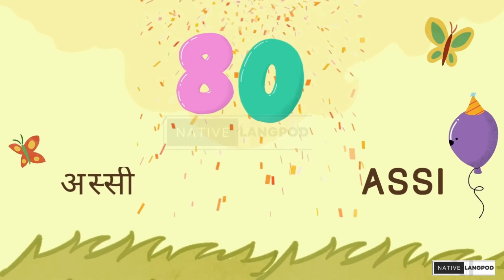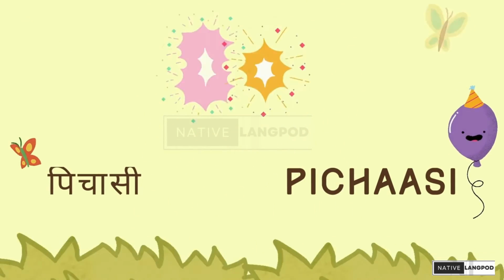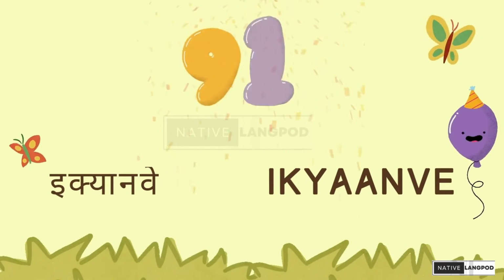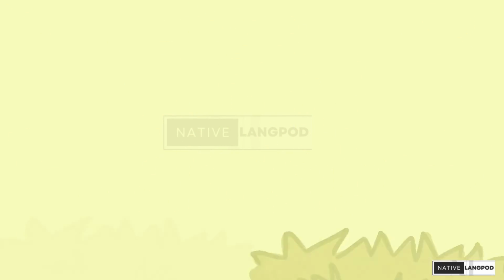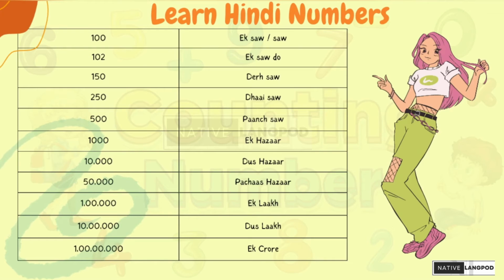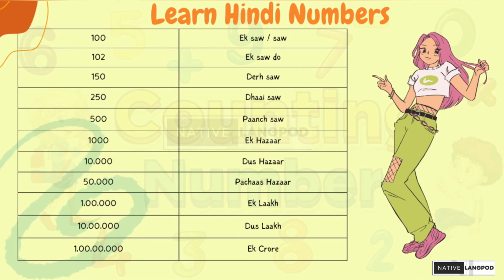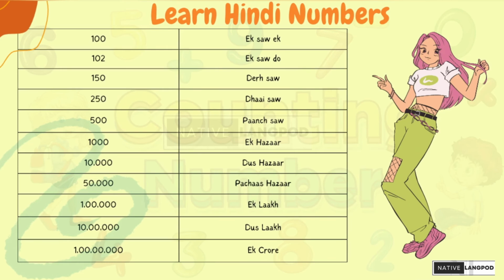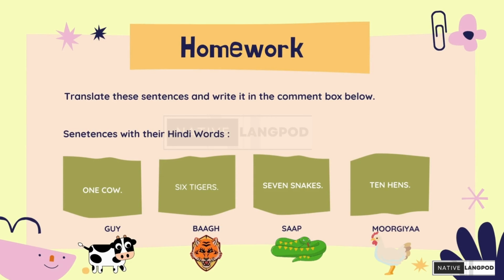1 To 100 Counting In Hindi or English |Learn English and Hindi Numbers | Hindi For Beginners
Native Langpod  present, Learn Hindi Numbers. Counting 1 to 100 in Hindi.
Counting numbers with Animals.
Learn Hindi for Beginners,
Hindi Ginti 1-100 || Hindi Numbers 1-100 ||

Let's Learn Hindi! Get Started with These  Beginner Lessons

Learn to speak English - Hindi with these  beginner lessons on getting started in the language. Includes tips on how to learn Hindi from stories.Start learning Hindi quickly and effectively with Native Langpod's free lessons! In just minutes you'll start memorising core Hindi words, form sentences .

Welcome to the "Learn Hindi Through English" Series.

In this video, you will learn to talk about third person like : He/ She/ This / That /these / Those

Welcome to NATIVE LANGPOD 🙏🙂💐💐💐
अंग्रेजी बोलने, अंग्रेजी पढ़ने, अंग्रेजी लिखने तथा संपूर्ण रूप से अंग्रेजी सिखने के लिए NATIVE LANGPOD तथा ग्रुप को सब्सक्राइब 👈 कर नोटिफिकेशन का 🔔🙂 दबाएं और जुड़ जाएँ भारत के सबसे Largest & Fastest Emerging Study Platform से 👍👍👍
 NATIVE LANGPOD® Education Solution provides both online & offline Classes, Study materials & Courses . We are leader in Spoken English & Hindi .We virtually provide Spoken English / Hindi Classes.